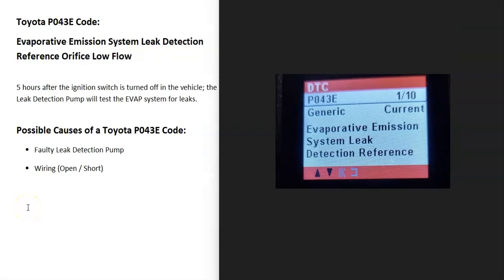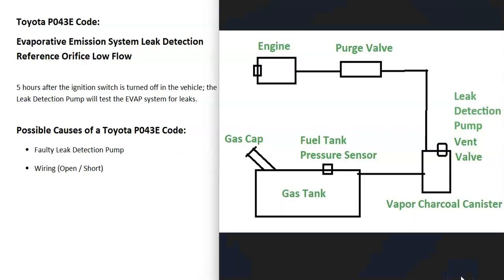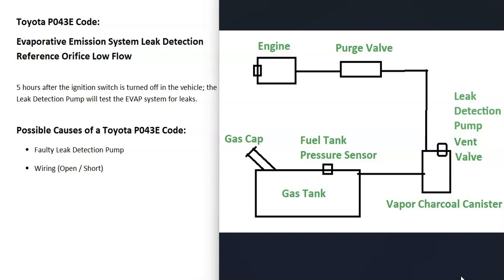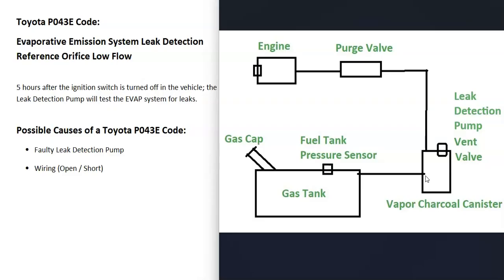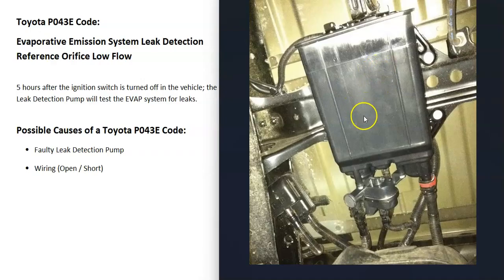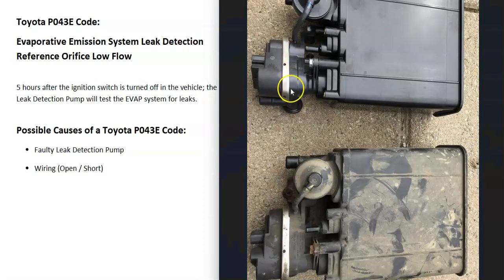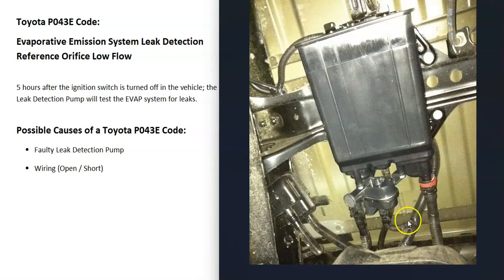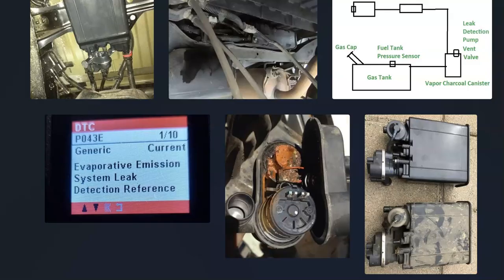Causes and Fixes Toyota P043E Evaporative Emission System Leak Detection Reference Orifice Low Flow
How to fix a Toyota P043E engine code: Evaporative Emission System Leak Detection Reference Orifice Low Flow

Five hours after the ignition switch is turned off in the vehicle; the Leak Detection Pump will test the EVAP system for leaks.

Possible Causes of a Toyota P043E Code:
Faulty Leak Detection Pump